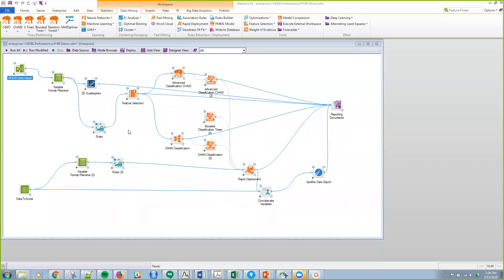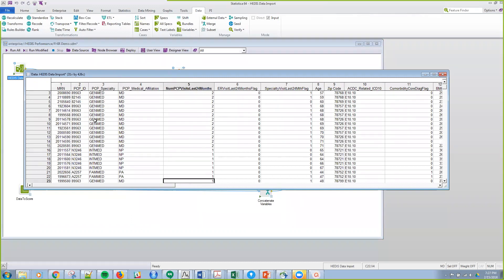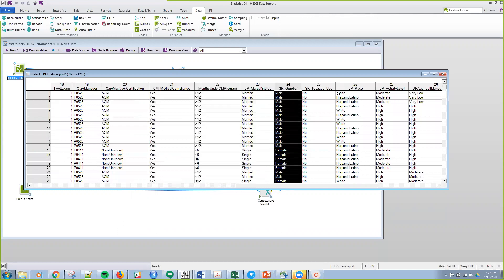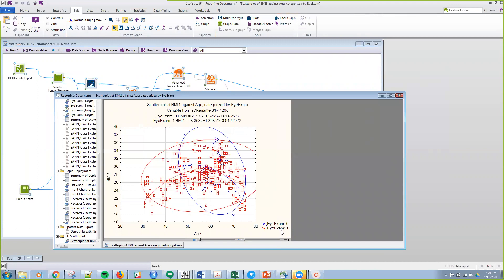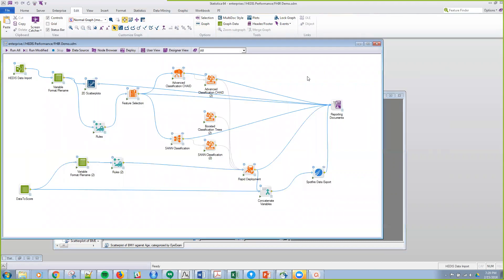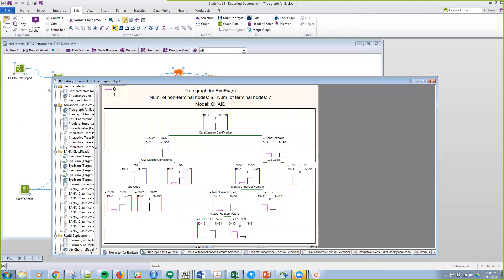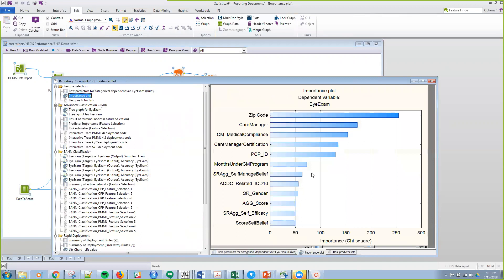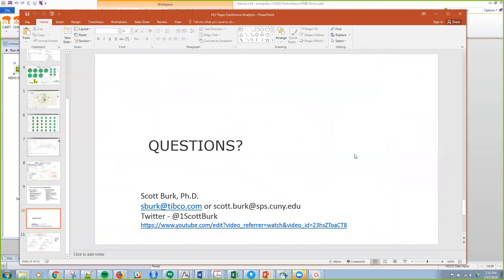HEDIS Advanced Analytics Workspace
HEDIS Leadership and Care Management Perspective Using Advanced Analytics: Predicting HEDIS Eye Exams.  Quality of Care for diabetes can be greatly improved with predictive analytics.